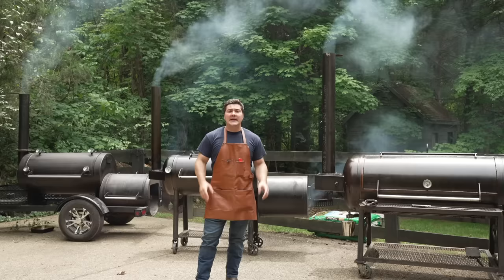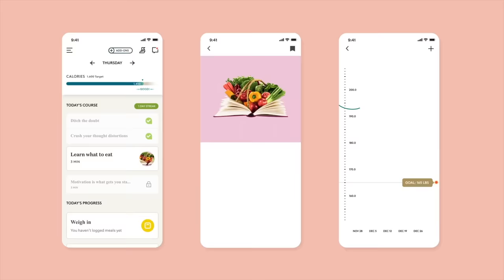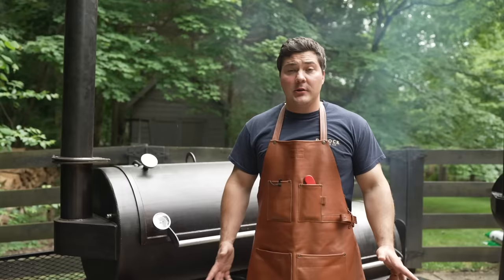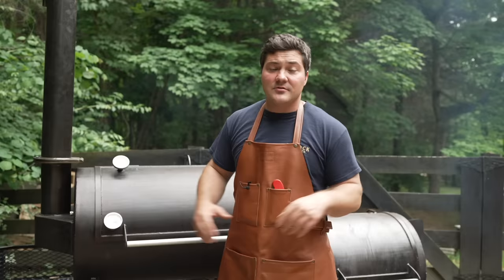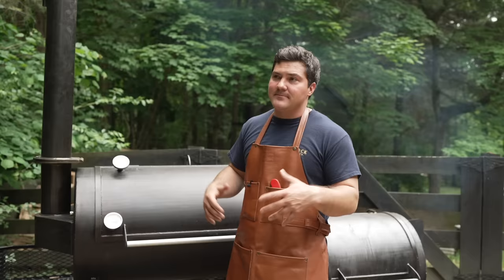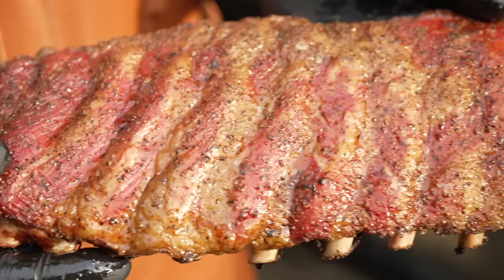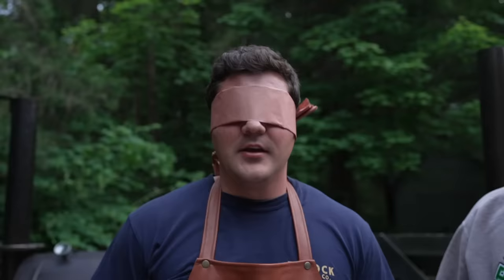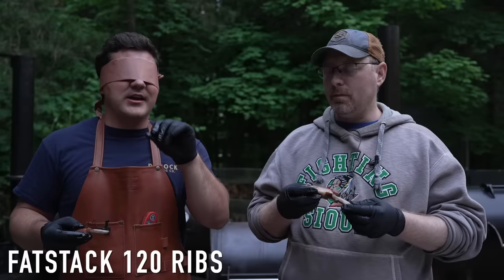Super Premium Offset Smoker Battle | Mad Scientist BBQ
and take your free 30-second quiz! Thank you noom for sponsoring today’s video!
More Mad Scientist BBQ:
Aluminum Foil Pan (Full Size)
Aluminum Foil Pan (Half Size)
Heavy Duty Aluminum foil
Butcher paper
Butcher Paper Cutter